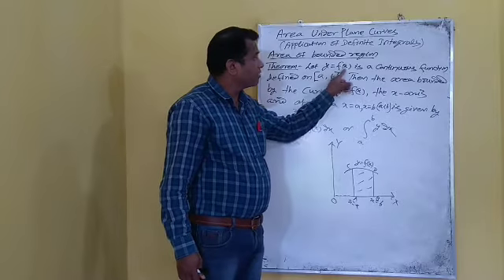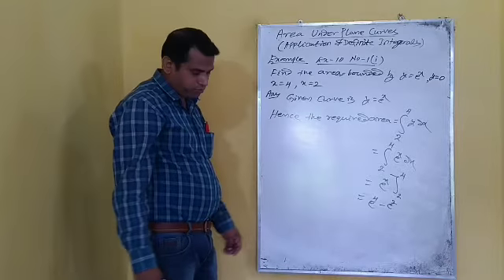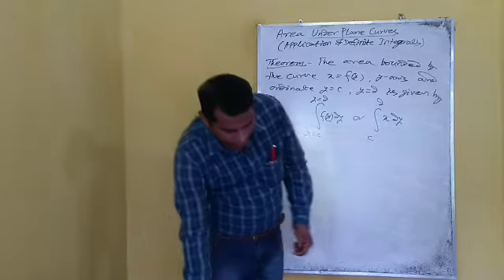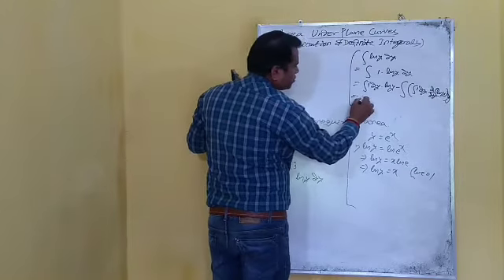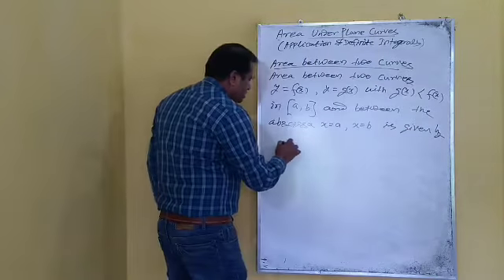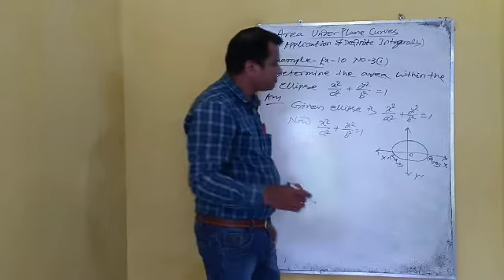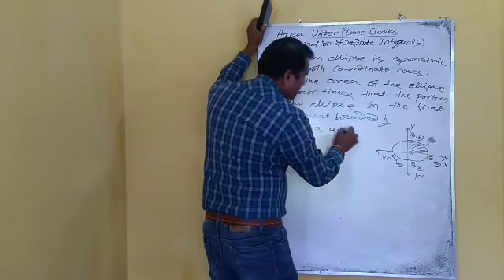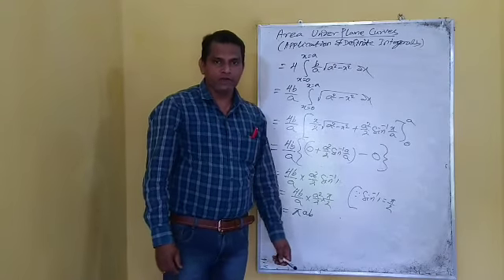R.K.M.MATHEMATICS B.C.C.REDHUA Application of definite Integrals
Application of definite Integrals, Area under plane curve